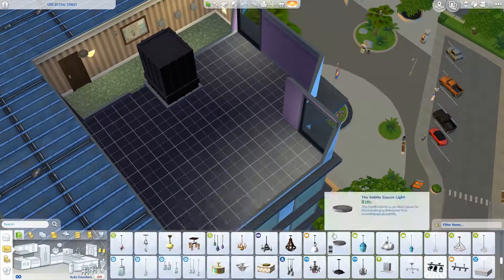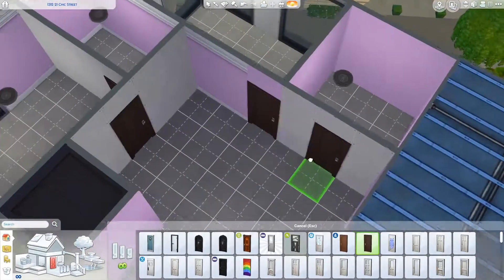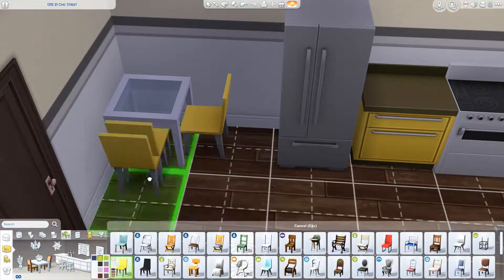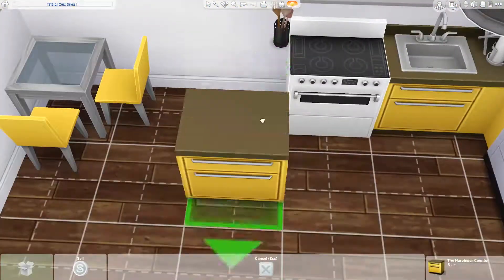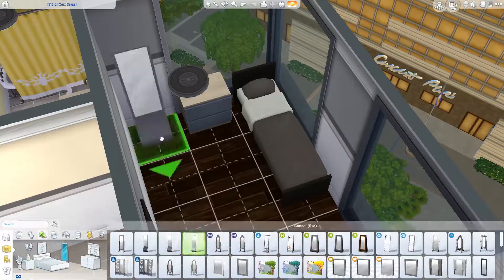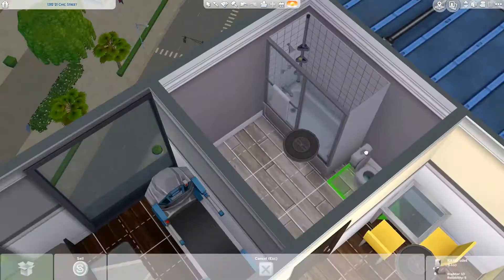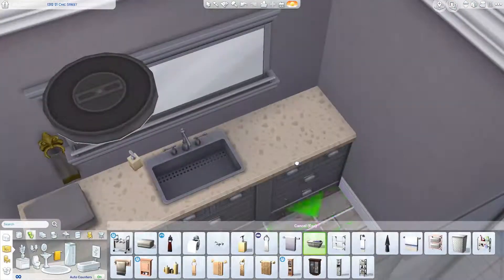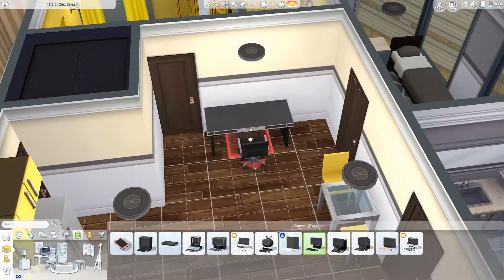Sims 4 Speed Build Yellow Gen House Not So Berry Legacy Challenge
Welcome to the description, hope you are enjoying or enjoyed the video. Have any questions, comments or concerns? Leave them in the comment section below I will answer if needed. Don't forget to be friendly and don't be negative. Make friends and enjoy your stay.
Kik: LaingwenLOTR